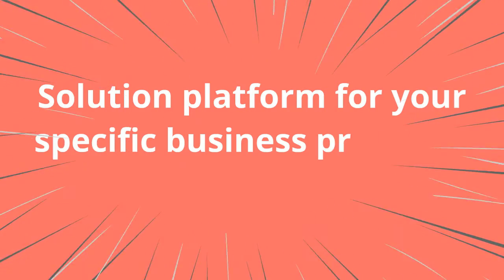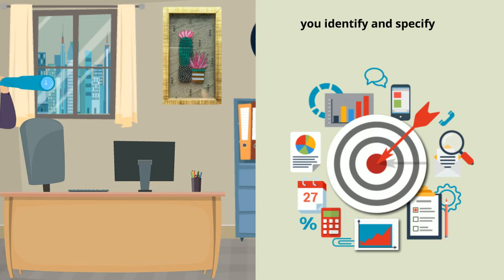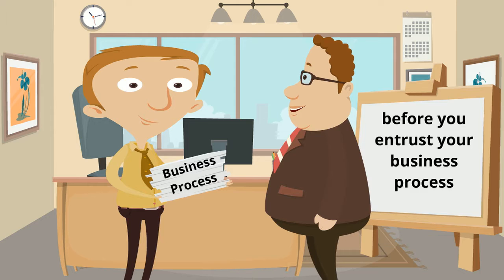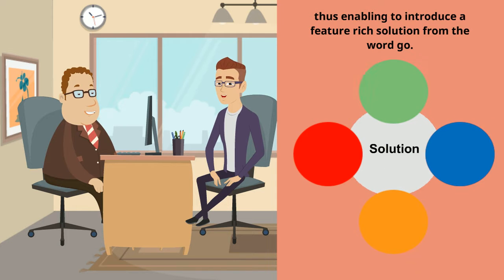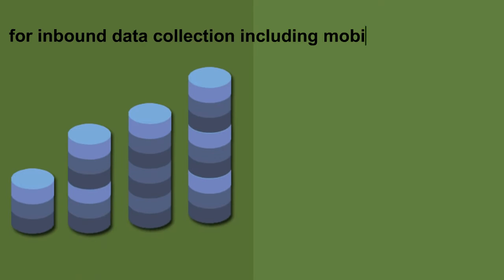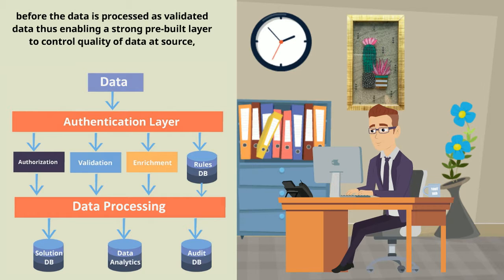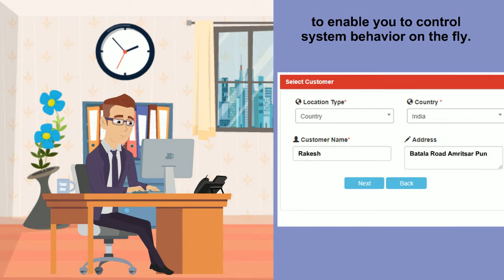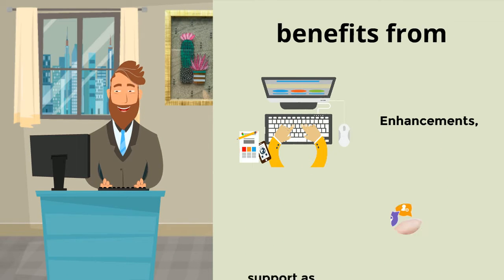Solution Platform For Brands Specific Business Problem: EMF-Part II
This video describe about the solution for the questions asked from bands.